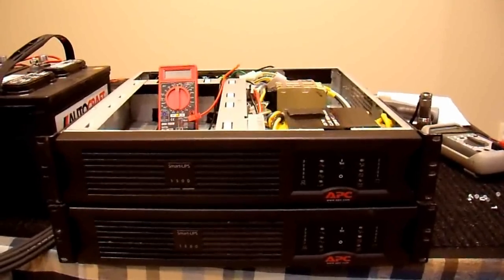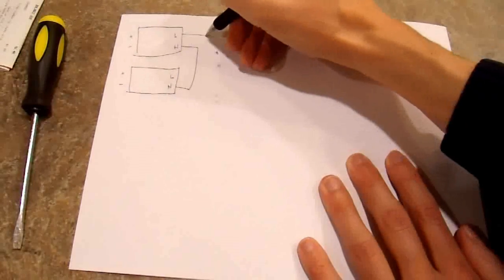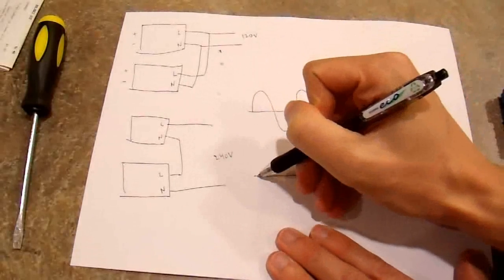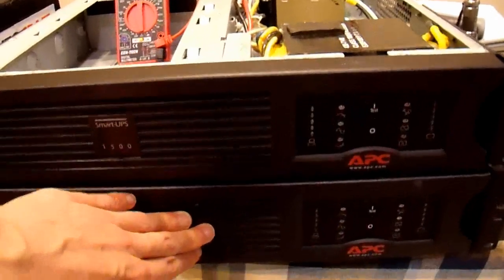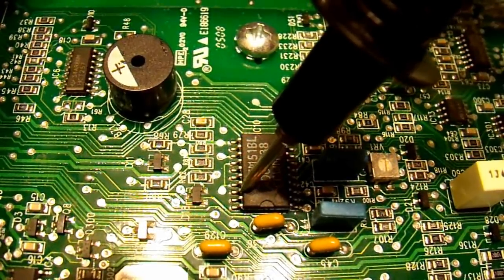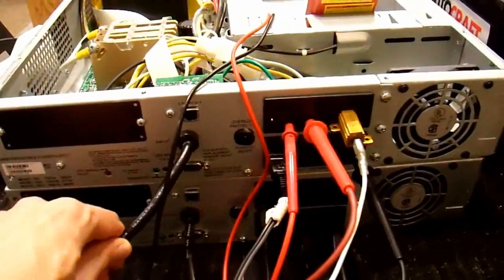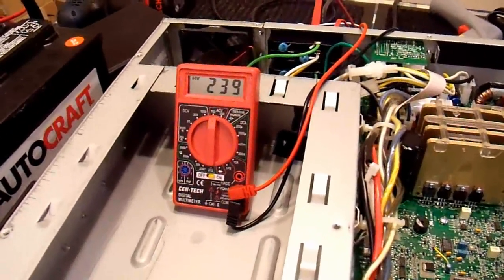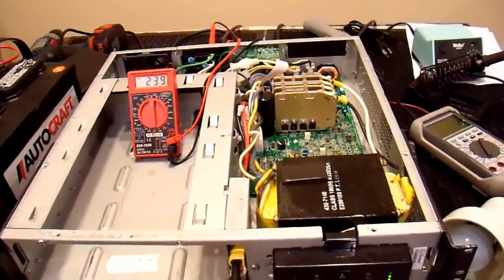Connecting Two UPSs or Inverters Together for Double the Output Power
This is a demonstration on how I connected two UPS's together to double the output power capability and make a 3000 Watt sinewave inverter.  There are some considerations in doing this which I do not cover in the video, and attempting this is a good way to destroy two UPS's/Inverters so think things through and be careful!

I used Smart UPS 1500 RM2U units, but this general information applies to all APC Smart UPS models and I believe it can be made to work with any APC Smart UPS product of this vintage.

Although no special precautions are needed to do what is shown in the video, this setup is capable of producing a voltage level more dangerous than that of a typical 240V electrical outlet and is potentially lethal.  Please only attempt this if you are familiar with basic electrical safety or have experience working with dangerous voltage levels.